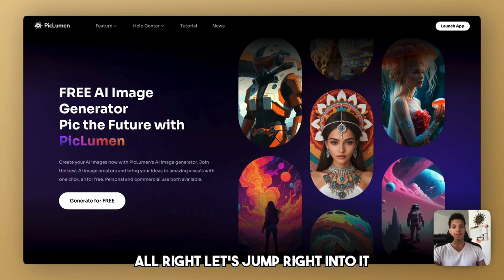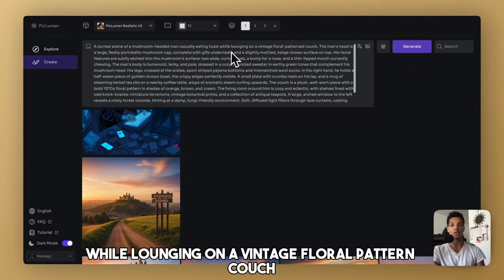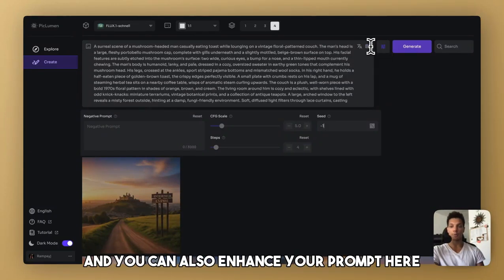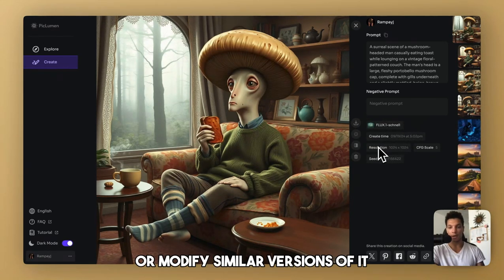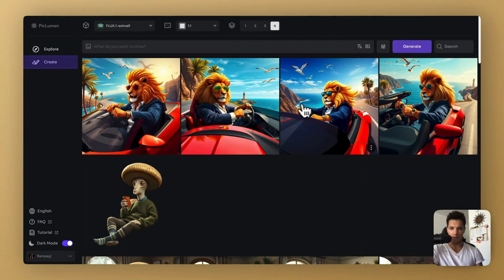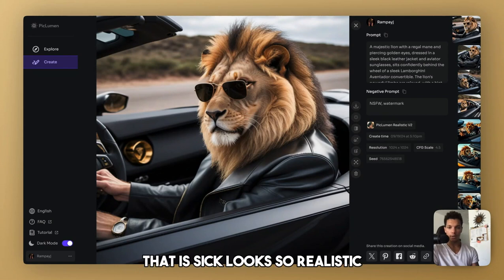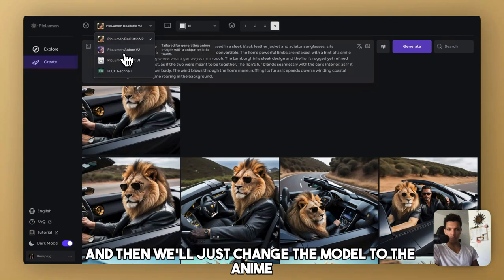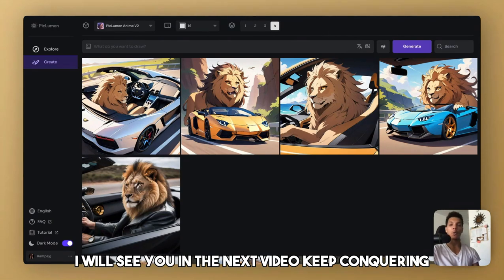Use FLUX Online For FREE Using This Platform | PicLumen Full Tutorial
Bye-Bye Midjourney. Flux is a much better, less-censored model & thanks to this beautiful platform, it is now FREE TO USE (If you couldn't run it locally due to the enormous power it takes to run). Not only that, but you can use it UNLIMITEDLY!

⏳*TIMESTAMPS*
00:00 | Introduction
00:22 | Settings Overview
02:18 | Generating With Flux.1 Schnell Model
05:28 | Generating With PicLumen Realistic V2 Model
05:55 | Inpainting To Edit Image
06:53 | Generating With PicLumen Anime V2 Model
07:27 | Conclusion

🏷️*TAGS*
- How To Use Flux Image Generator
- The Best AI Image Generator 2025
- What Is Better Than Midjourney?